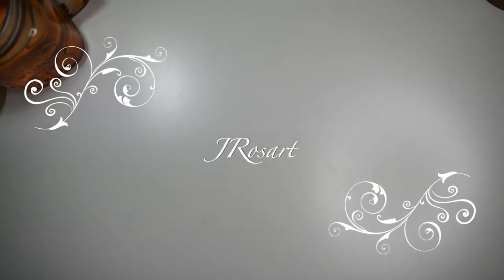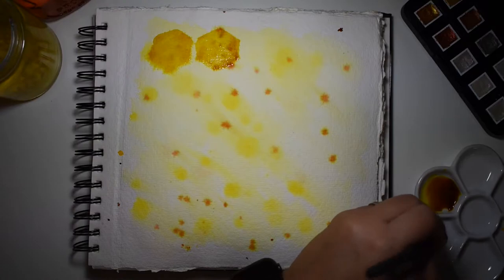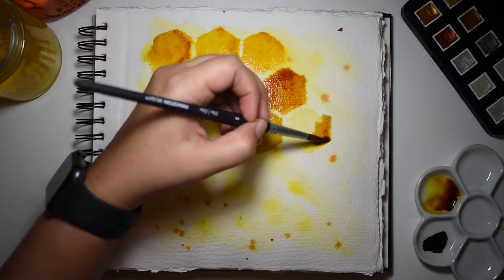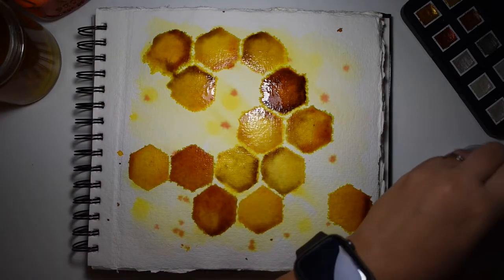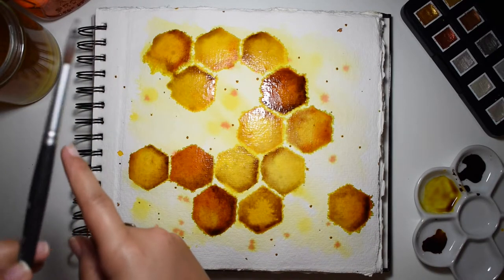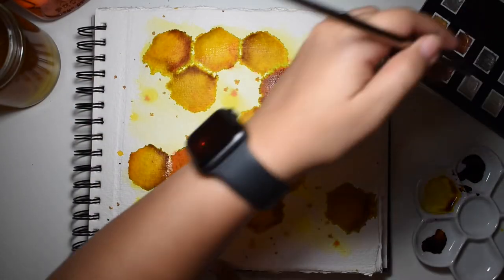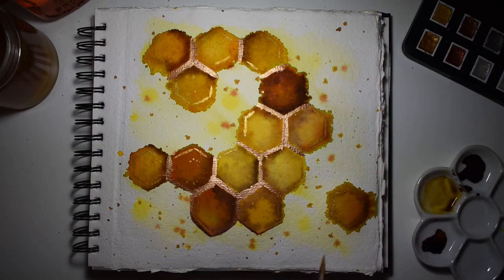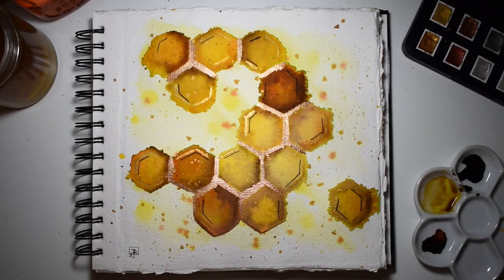watercolor honeycomb | limited palette & metallics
In this video we’re painting a watercolor Honeycomb with a limited palette, metallic paints, and pens. Follow along to create your own Honeycomb!

SUPPLIES:
- Dr. Ph. Martins' Radiant Concentrated Water Color 15B Daffodil Yellow, 26B Golden Brown & 28B Sepia
- Van Gogh Metallic & Interference Colors Pocket Box
- 140lb 100% Acid Free Cotton Indigo Artpapers Wiropad
- Princeton Elite Round Brush #8
- Royal & Langnickel Flat Brush #6